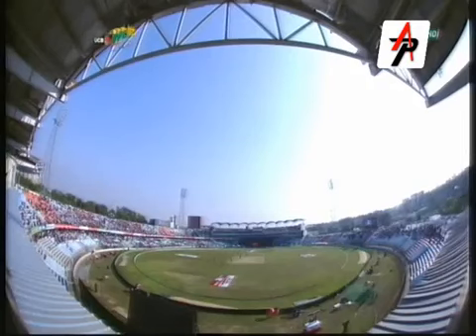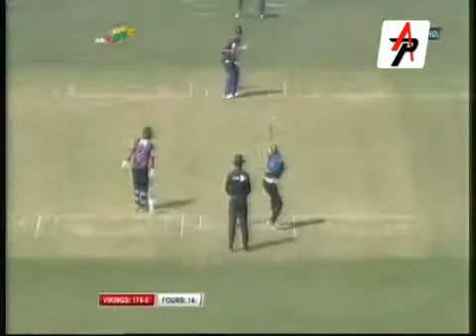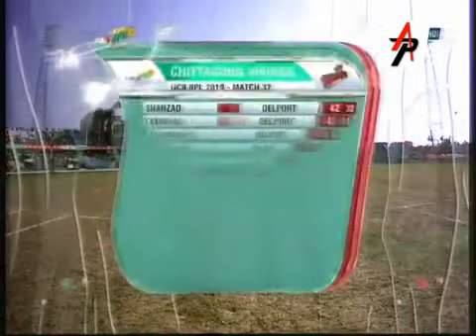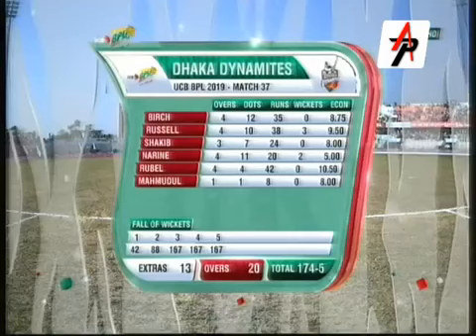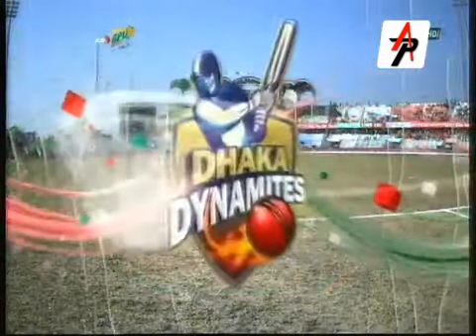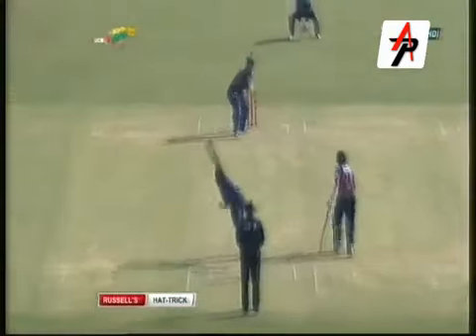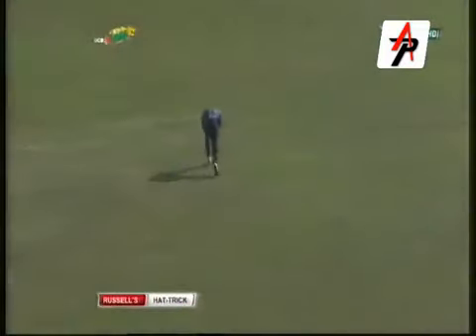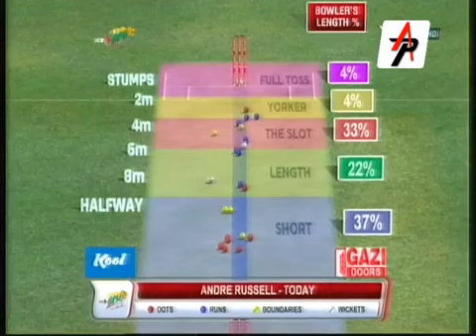Chittagong Vikings VS Dhaka Dynamites Highlights 37 match 6th edition bpl 2019